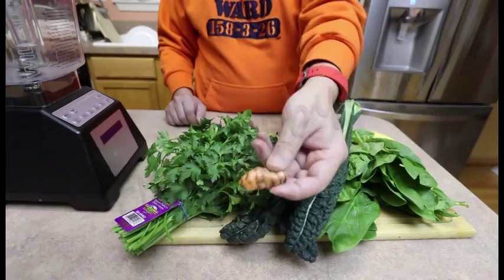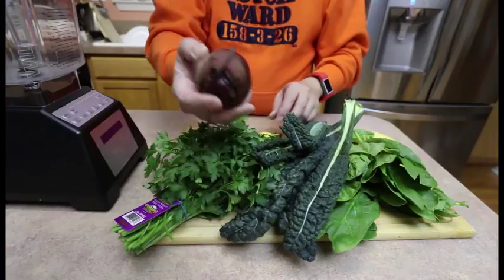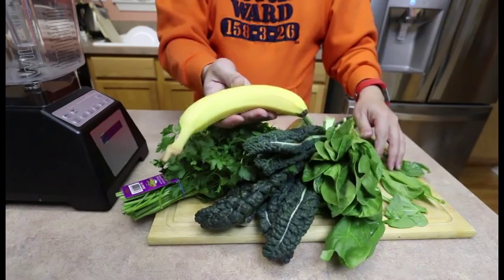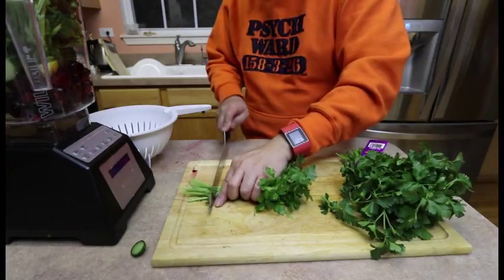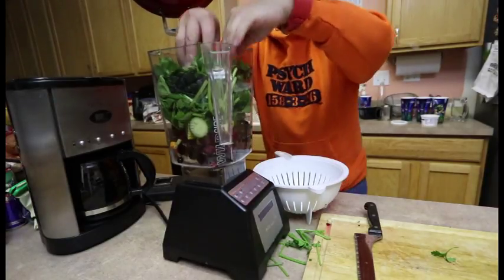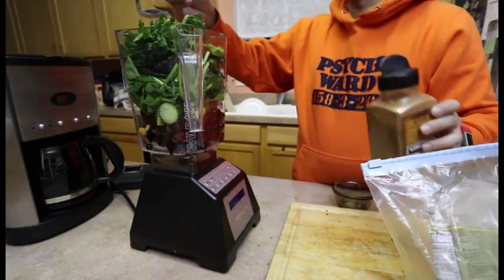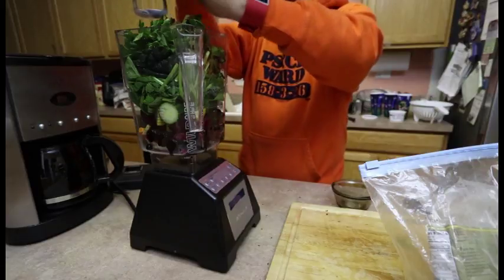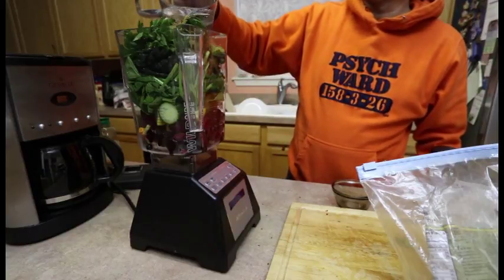2018-02-06 Berry Vegie Smoothie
Making a berry vegie smoothie on the Blendtec.

Too many hobbies...not enough time...

Photography, videography, motorcycling, bicycling, skiing, swimming, camping, traveling, cooking, etc...  This site is for sharing my hobbies with everyone.

| You can also see me here